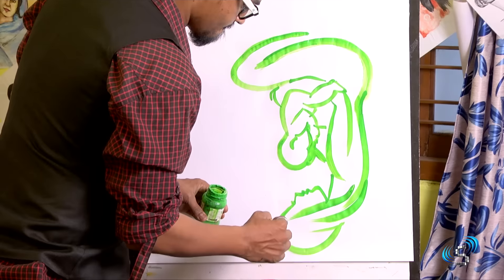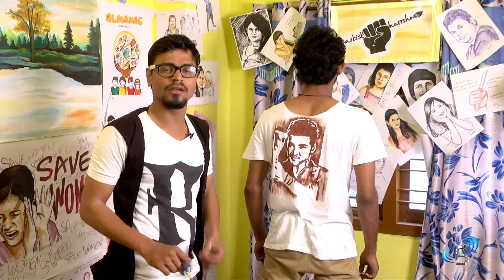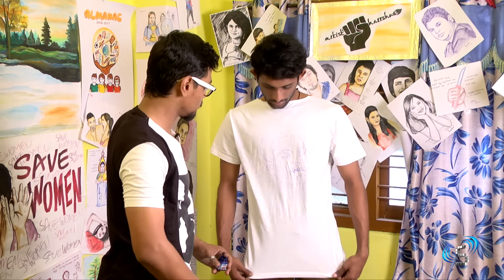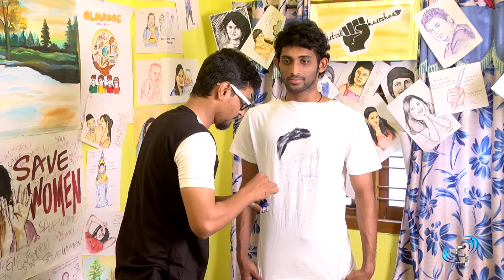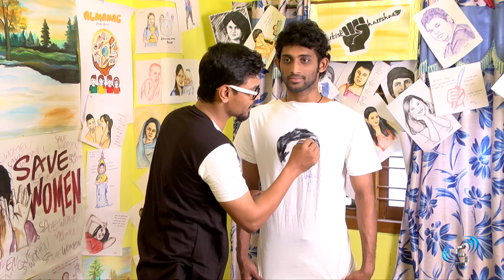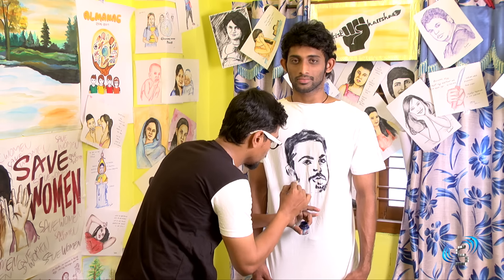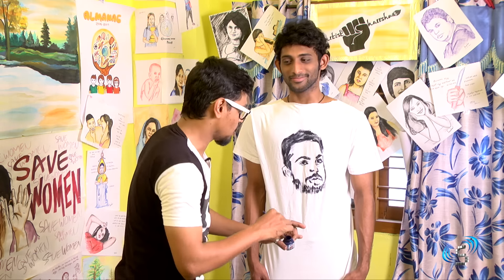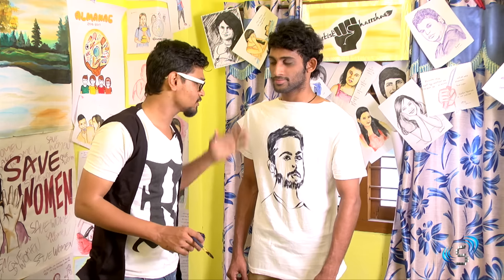Virat Kohli Awesome Art On T-Shirt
Ultimate Virat Kohli Awesome Art In T-Shirt By Harrsha Art

Saicom : SaiCom Digital Broadcasting - Company is doing Various Activities in TV Channel Live Show Coverage DJ Live Events Coverages and Add Film Making and TV Serials Making And Post Production Supports.
We have done More than 50 Events and Many Political Party Public Meetings.
At the Same time We are maintaining the Quality and Contents in our Channel.
Because of our Passion We have decided to Go with live ART Channel Coverage and Uploaded in to You tube Channel for Audience Entertainments.